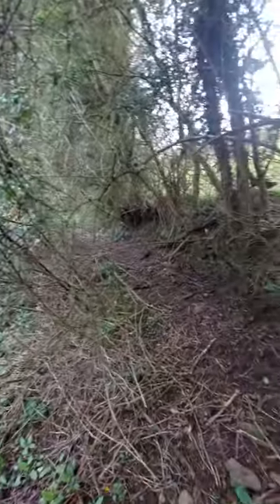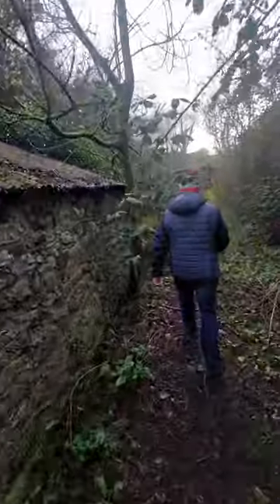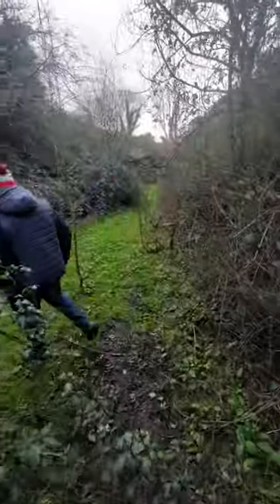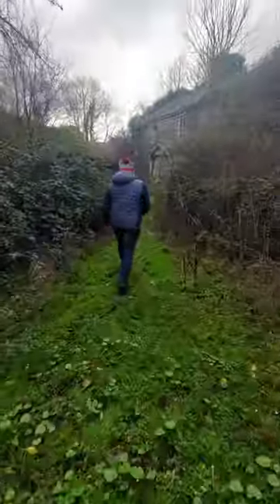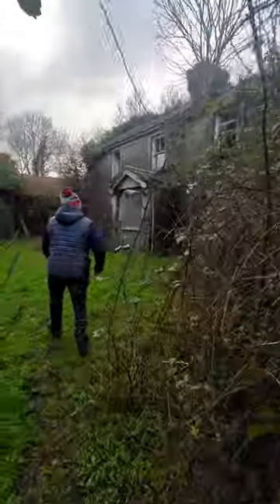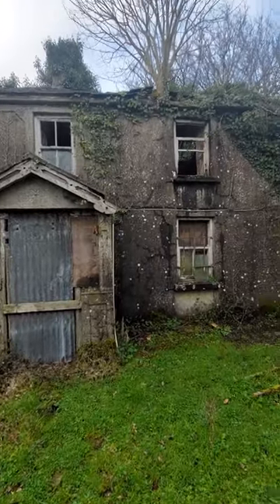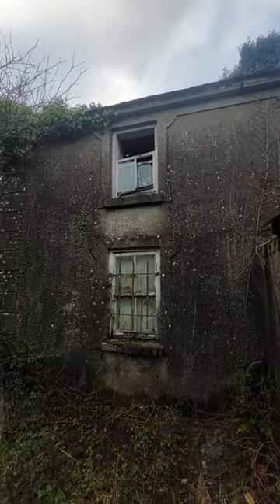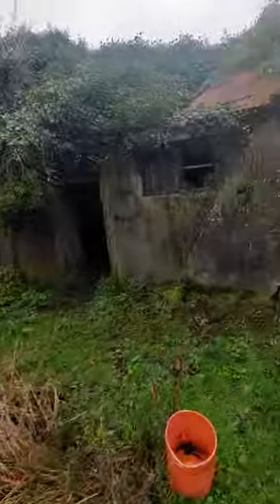Sean Treacy. Ger O Riordan Sean's Cousin shows me Sean Treacys home.part4